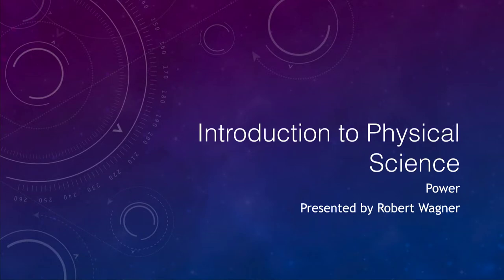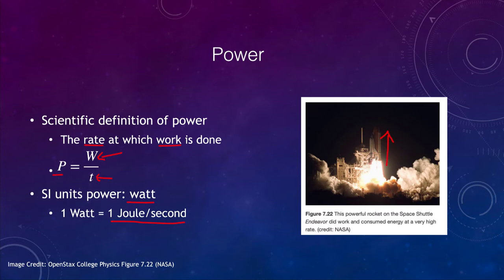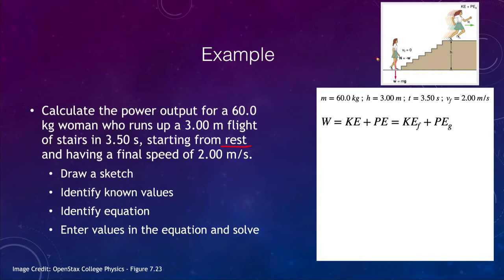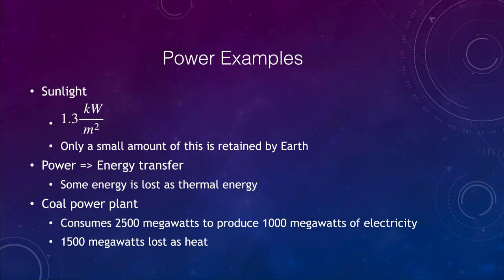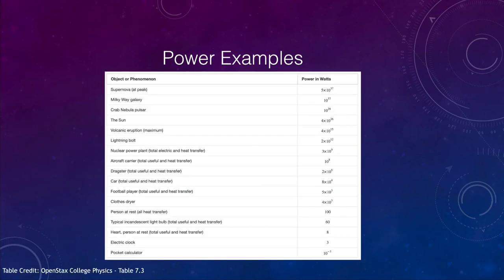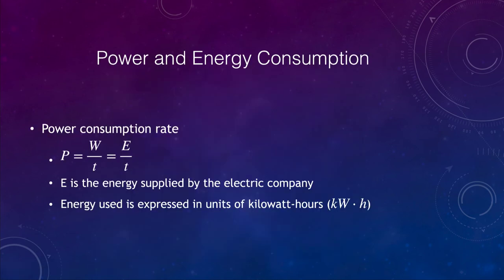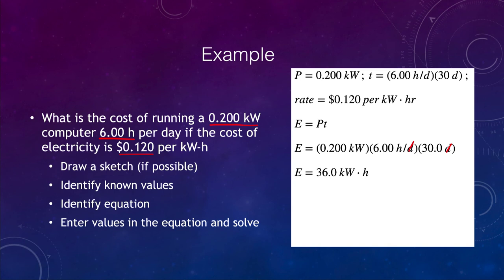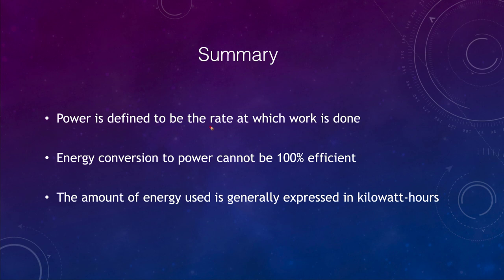Lesson 3 - Lecture 4 - Power - OpenStax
In this video, I will discuss the concept of power in physics along with working several example problems.